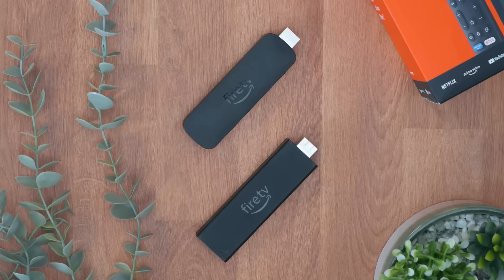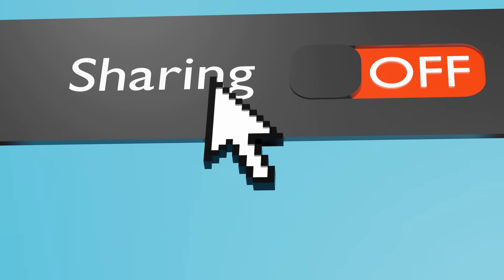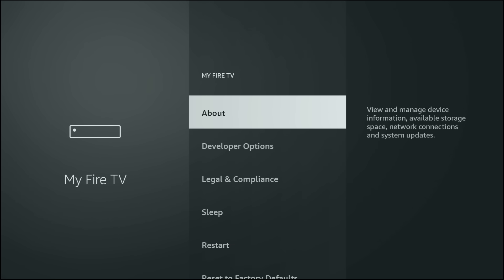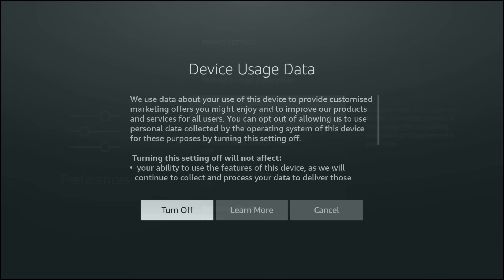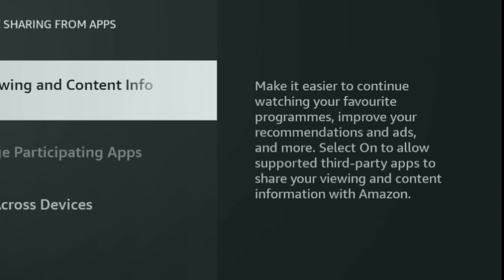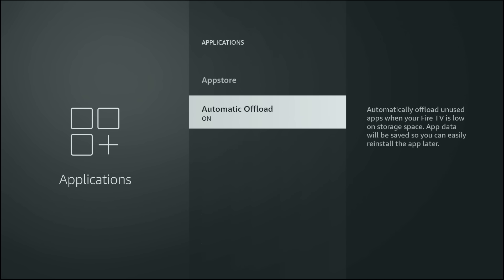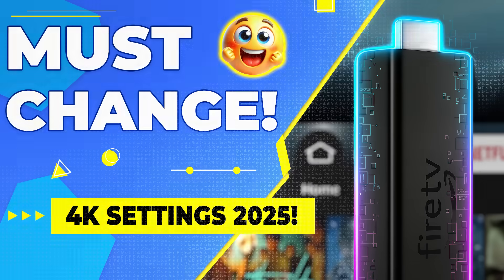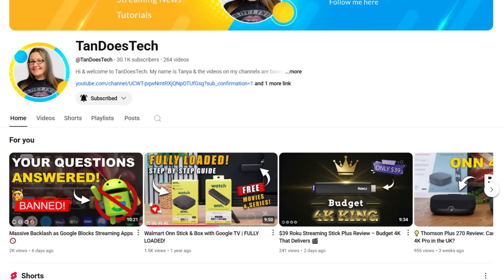🚨 Firestick UPDATE WARNING 2026 – TURN THESE SETTINGS OFF NOW (Privacy Risk!) 😱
🚨 Firestick UPDATE WARNING 2026 🚨
Amazon has quietly pushed new Fire TV updates — and once again, privacy settings have been turned back ON without clearly telling users.

If you own a Firestick, Fire TV, or Fire TV Cube, this video is essential. Even if you’ve already changed these settings before, updates reset them, add new options, and re-enable tracking in the background.

In this video, I show you exactly which Firestick settings to turn OFF in 2026 to:
✔ Reduce tracking
✔ Stop targeted ads
✔ Prevent data sharing with third-party apps
✔ Clean up your Fire TV experience

⚠️ Some settings appear on some devices but not others, and one key privacy option has even disappeared on certain models, which makes checking your own device more important than ever.

👉 Follow along step-by-step and lock this down properly.

If you want an extra layer of privacy on your Firestick, especially when using third-party apps or shared networks, I recommend using a VPN.

⏱️TIMESTAMPS⏱️
00:00 – Intro: Firestick Settings Update 2026
01:05 – Why This Matters
02:06 – Step 1: Check For Updates
02:36 – Step 2: The Privacy Settings Amazon Keeps Resetting
04:02 – Step 3: Cookie Consent & Hidden Sharing Options
05:19 – Step 4: Disable Background Data Monitoring
05:37 – Step 5: Stop Auto-Playing Ads
06:04 – Step 6: Stop Amazon Removing Your Apps
06:30 – Step 7: ADB Debugging
06:55 – Step 8: Turn Off Navigation Sounds
07:44 – Close & Outro